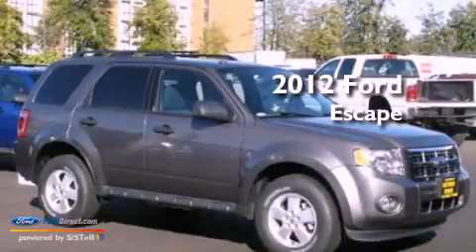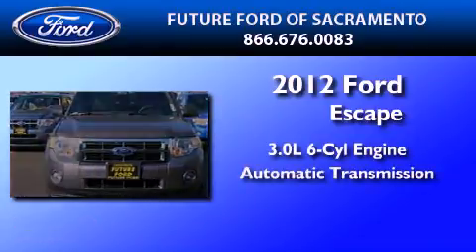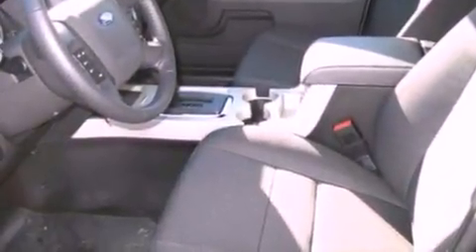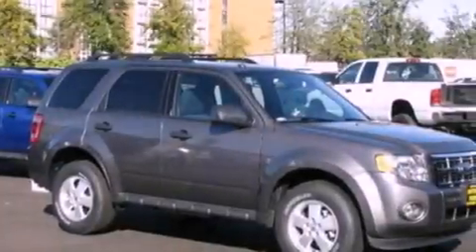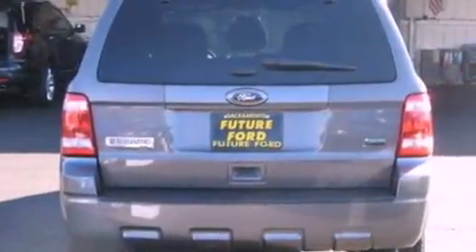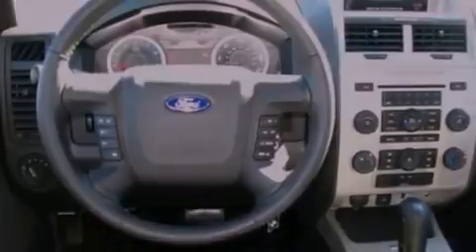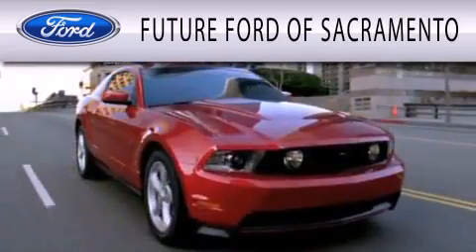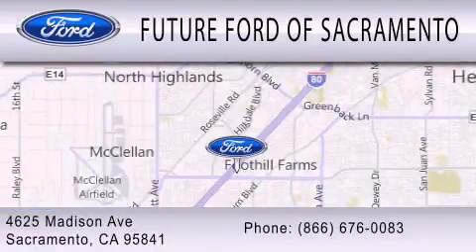2012 Ford Escape Sacramento CA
Year : 2012
 Make : Ford
 Model : Escape
 Engine : 3.0L V6 24V MPFI DOHC FLEXIBLE FUEL
 Trans . : 6-SPEED AUTOMATIC
 Exterior : STERLING GRAY METALLIC

 Interior : CHARCOAL BLACK
 Stock : 22182